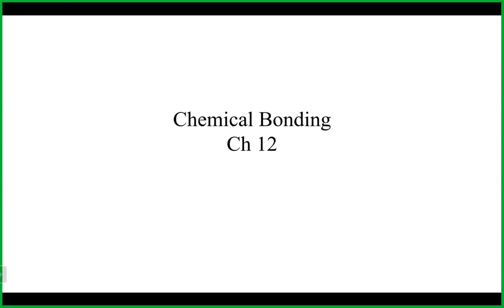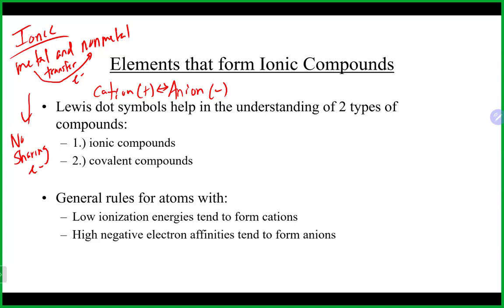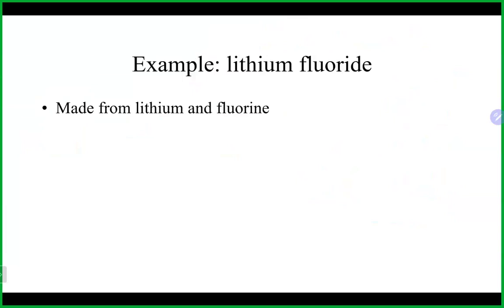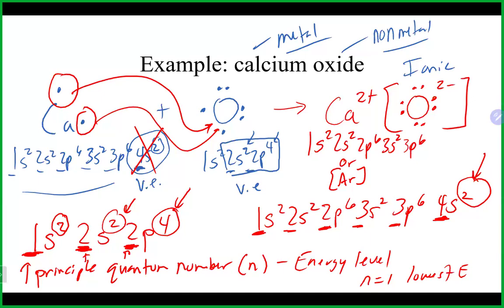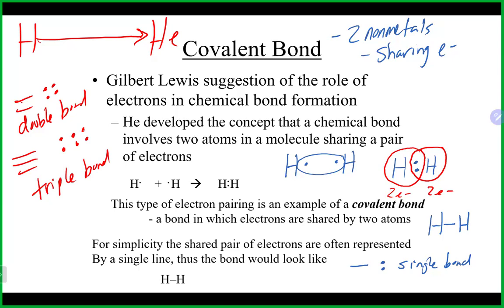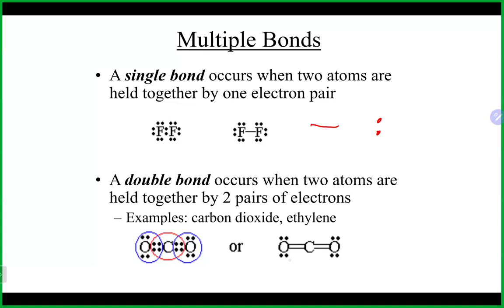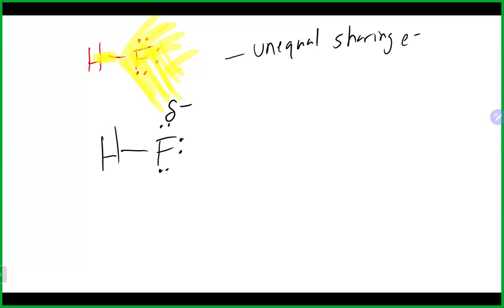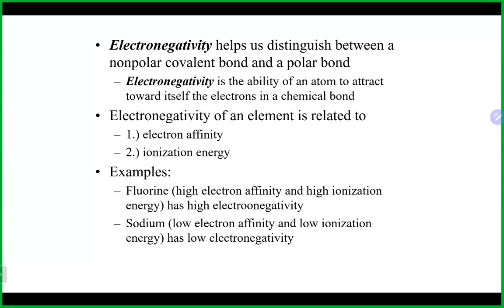Chem 3 Lecture 2/21/24 (M) (Ch 12)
We lectured on Ch 12 (chemical bonding, ionic bonding, covalent bonding, Lewis dot symbols, nonpolar bond, polar bond, electronegativity)